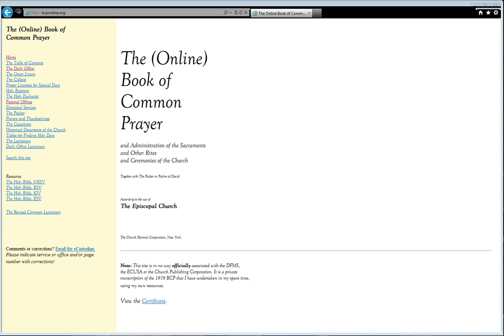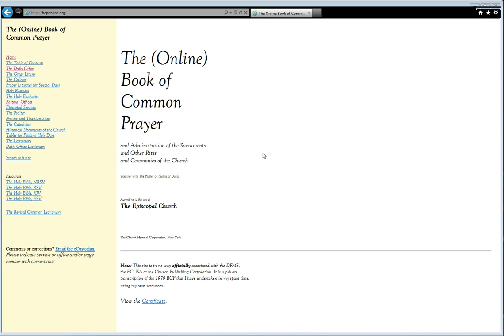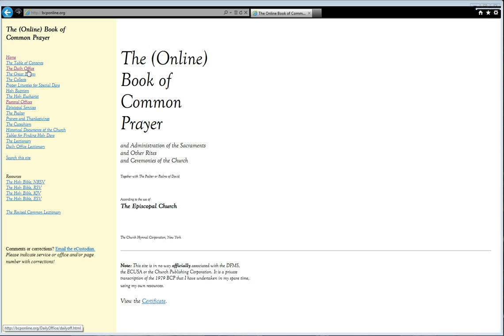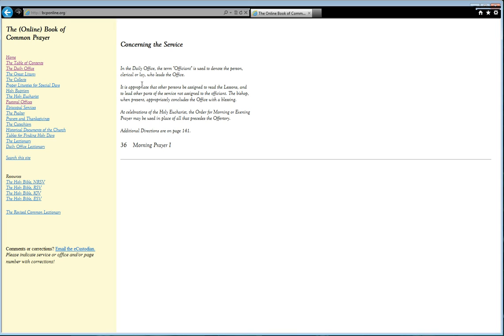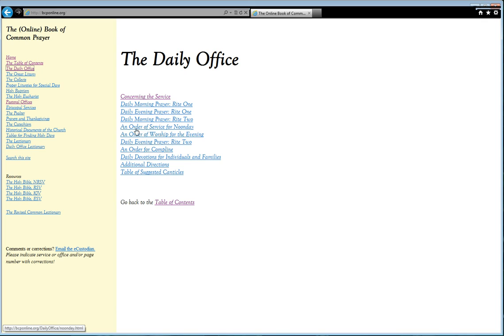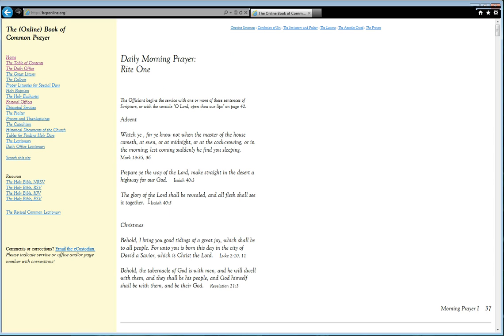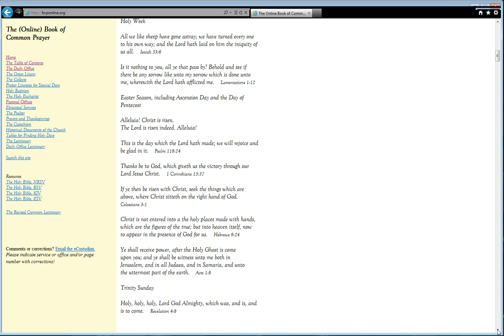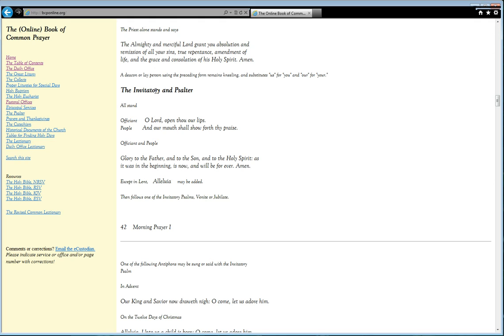082212 How to Do Morning Prayer Part I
Fr. Jon Roberts will lead you through a course on how to use the Daily Office of Morning Prayer out of the 1979 Book of Common Prayer. This helpful resource will allow you to join the live broadcast each morning when Morning Prayer is aired on Ustream via the BWXP.org website.